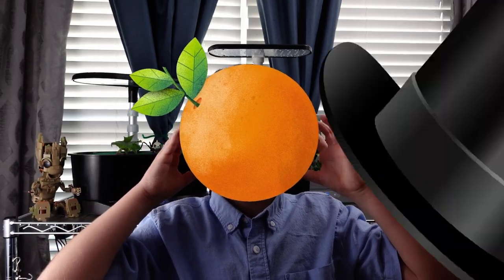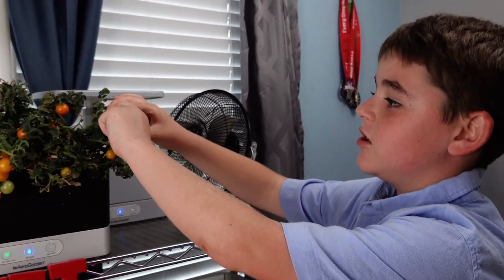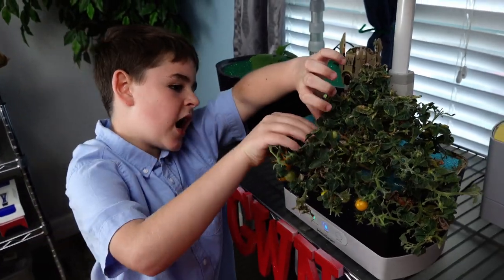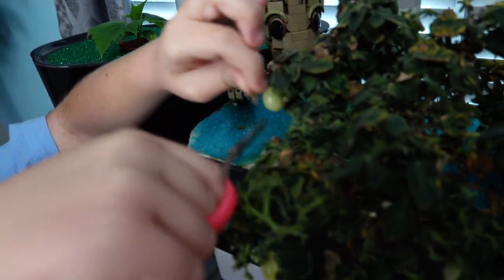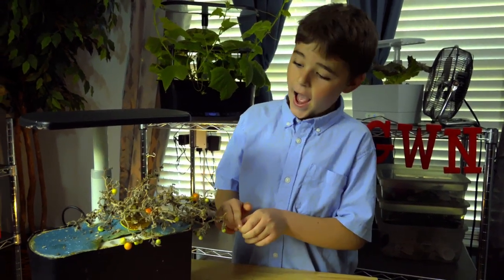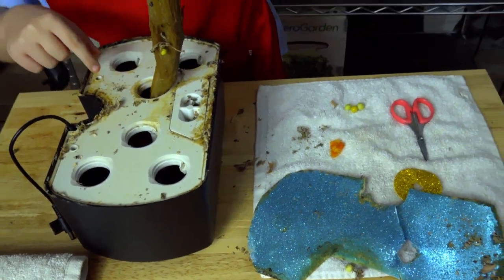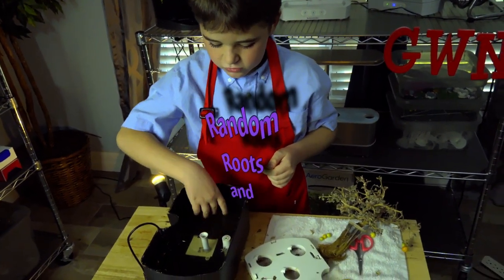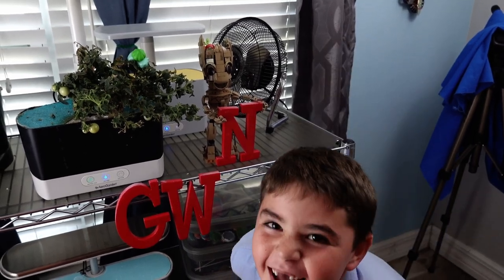Orange Tomatoes gone wild!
Hello all!
    I know it has been a while since we last posted a video. We had a hardware issue and now it has been addressed.

This episode Nathan talks about his orange hat tomatoes while he harvests it. **WARNING **Many tomatoes were eaten during this episode! lol

After we shot the first part of the episode, Blue had passed. It stopped producing flowers and decayed away.

so, we took advantage. cut away the roots and stem. learned something with the leftovers.

-Robert and Nathan

Robert and Melinda Snyder,Growing with Nathan is/are a participant in the Amazon Services LLC Associates Program,
fees by advertising at no cost to you!

credits

Nathan,
Wow, 5 months we didn't make a single video. yet we lost no stride in our progress with growing.  you have done awesome in school. Even in second grade your reading is at 7th grade status. you sprouted a bunch too. @ this time we have 413 subs on YT and 1500 subs on FB
You're doing great son. you're starting to see all the effort in doing YouTube. it has strengthened your resolve.

Logitech webcam 😍